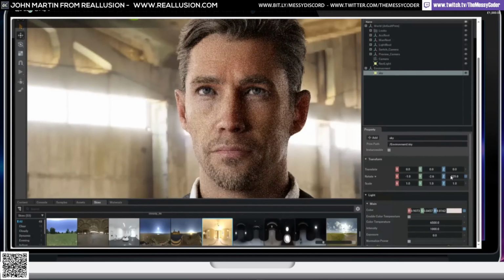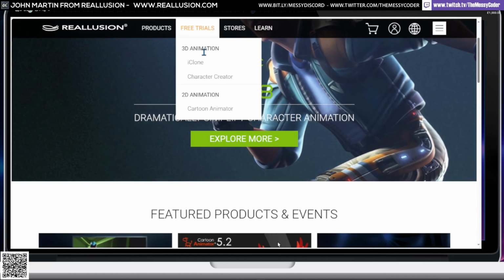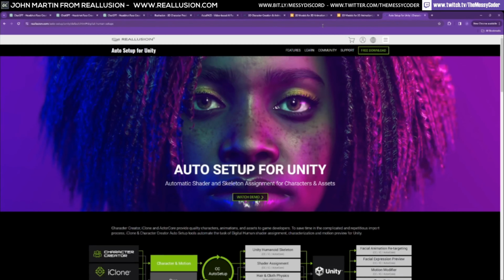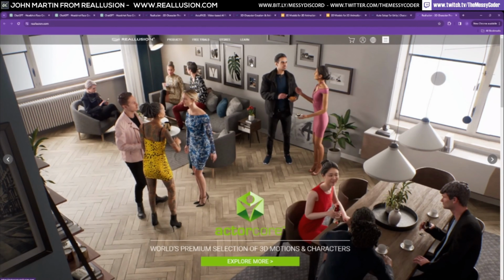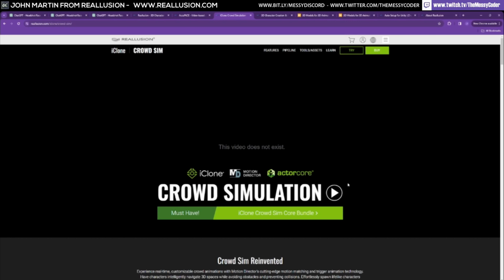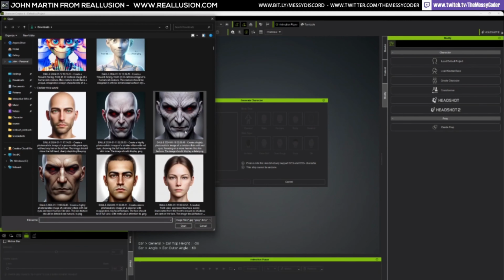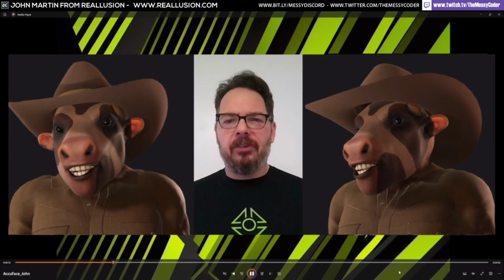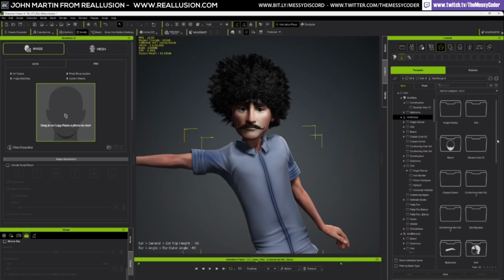Live Dev Interviews - John Martin CEO of Reallusion - CharacterCreator iClone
Live dev interview with John Martin from Reallusion creators of iClone, CharacterCreator and much more! This was  part of a 25hr Charity Stream that was held to raise money for Macmillan Cancer Support.